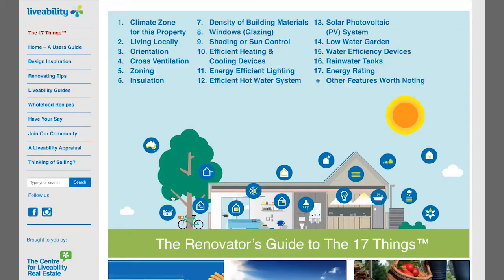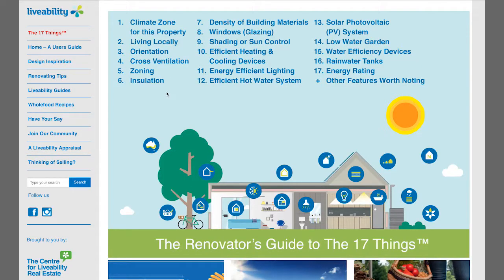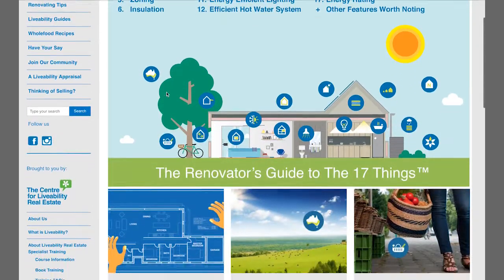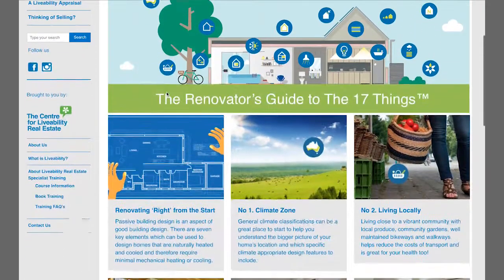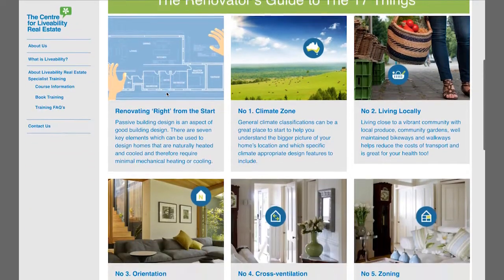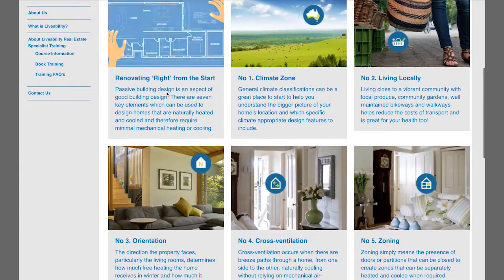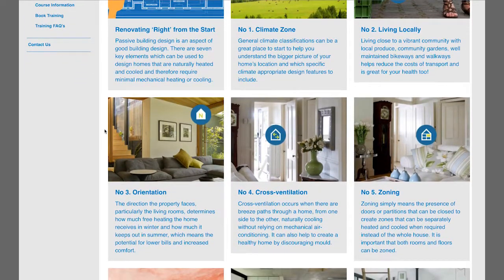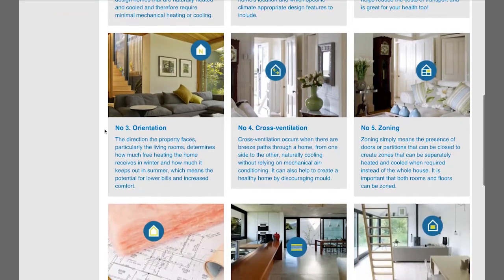Josh Phegan interview with Cecille Weldon - Centre for Liveability Real Estate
In this interview, Josh interviews Cecille Weldon, Director from the Centre for Liveability Real Estate.

The Liveability Real Estate Specialist - the new professional pathway for sales people and property managers. The Centre for Liveability Real Estate was recently acquired by the Commonwealth Scientific and Industrial Research Organisation (CSIRO), enabling sales agents and property managers, from small independent agencies to large real estate brands, to access the award winning Liveability Real Estate Specialist training. This will directly benefit buyers, sellers, renters and investors as these up-skilled property marketing professionals are able to deliver additional information regarding the comfort and running cost potential of properties at the point of sale or rent.

Liveability Real Estate Specialist Training enables sales agents and property managers to integrate these Liveability Features into their normal appraisal processes in a robust and systematic way.

As a Liveability Real Estate Specialist with future-focused property knowledge and resources, you are positioned to meet this new opportunity in residential real estate.